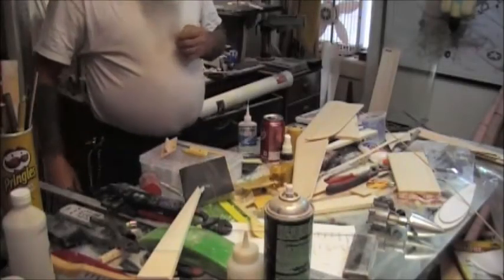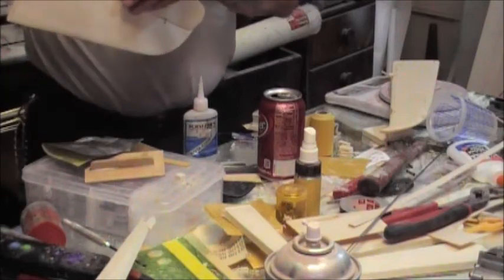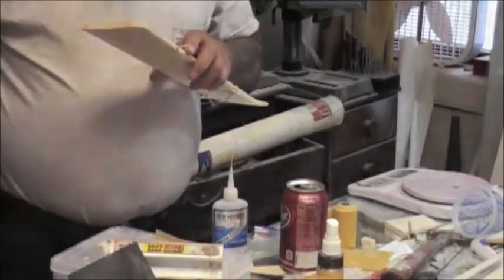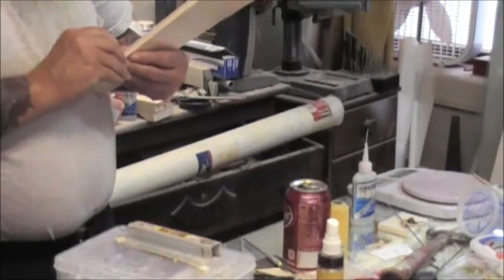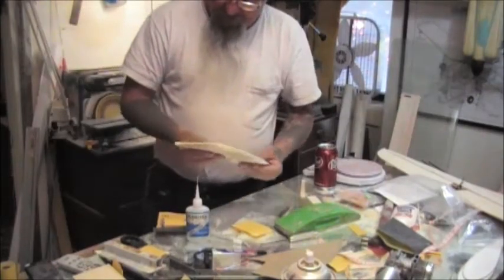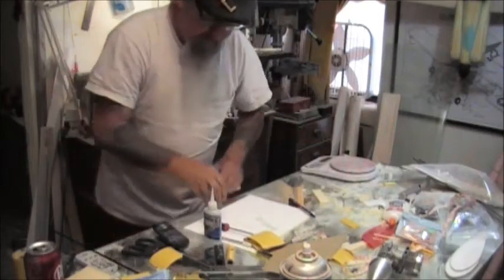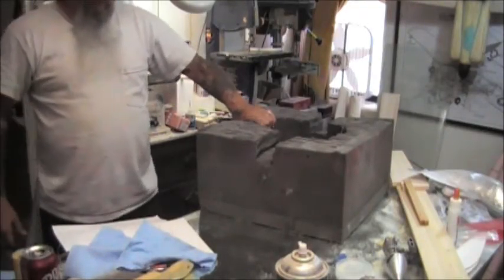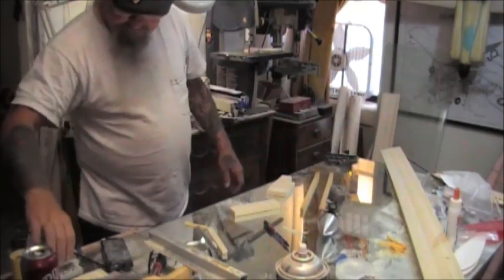New CLC Build 2 4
Day 2-4 of the CLC second in the series of the scratch build designed control line stunt aircraft